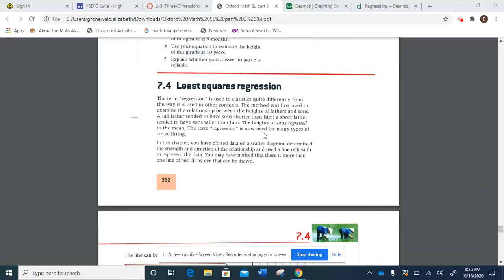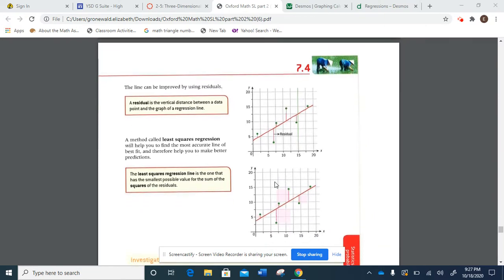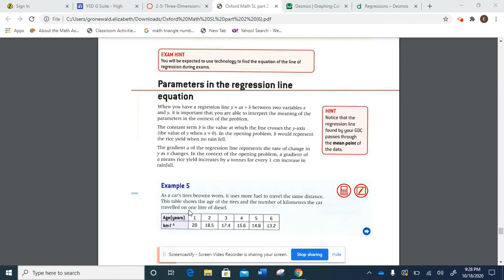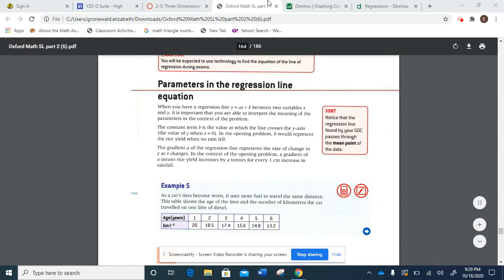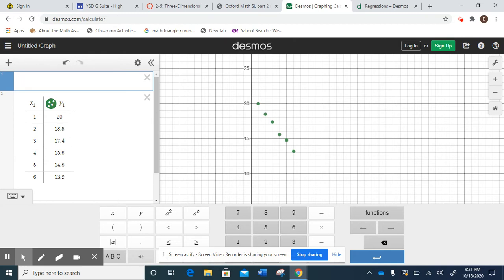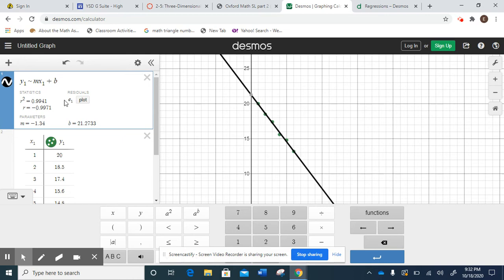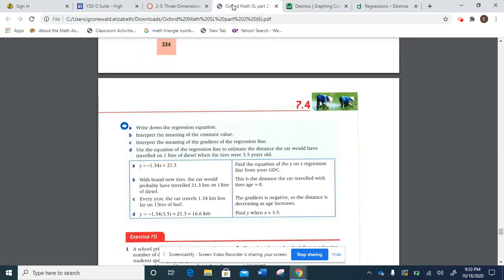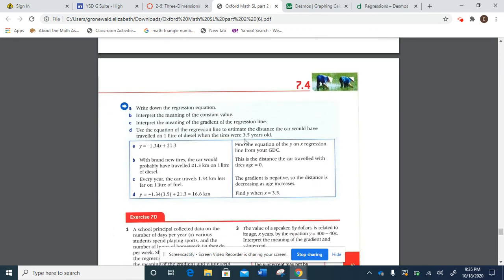7.4-Least Squares Regression on DESMOS